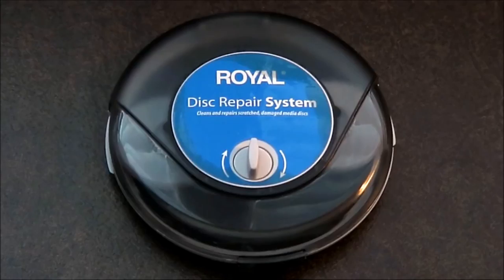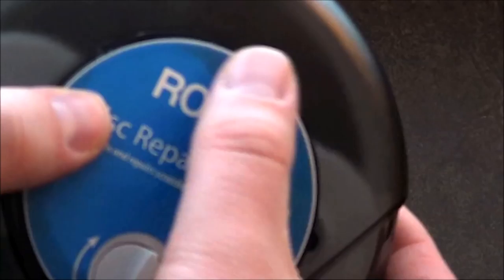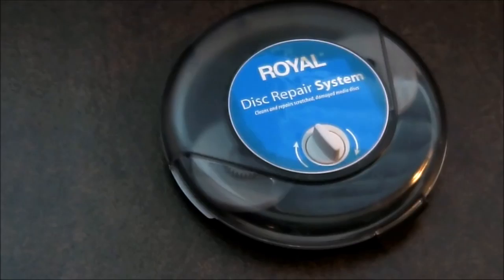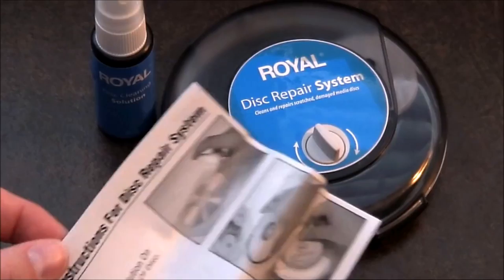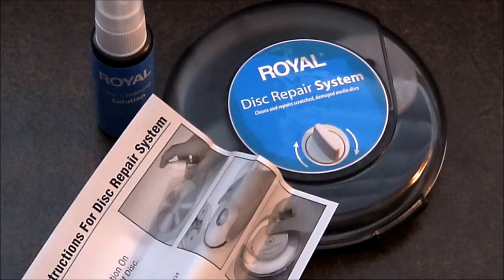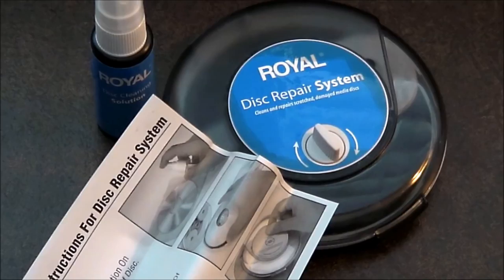Oddity Archive – Episode 143.5 – Ben’s Junk: Royal Disc Repair System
The second installment on CD cleaning/repair devices.  Is it Royally good or Royal garbage?